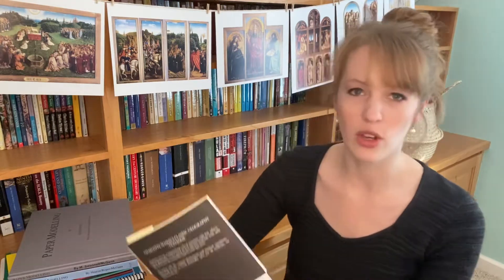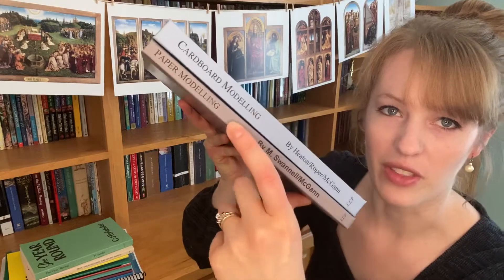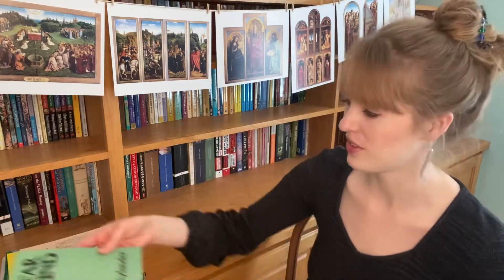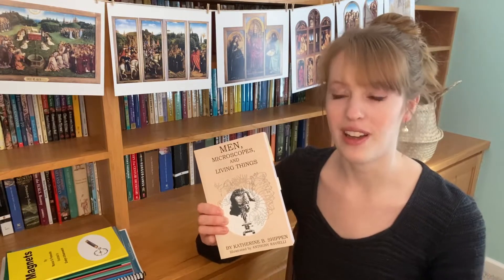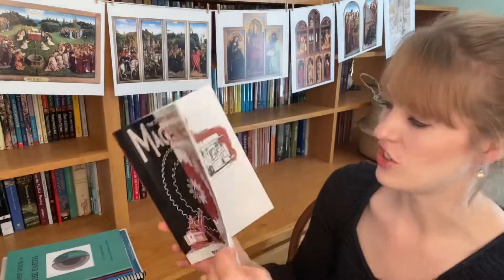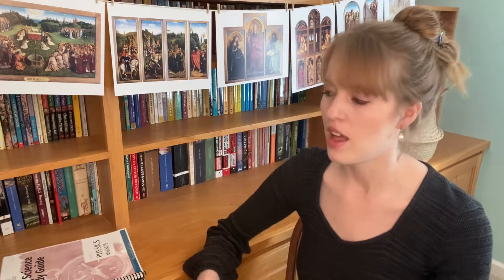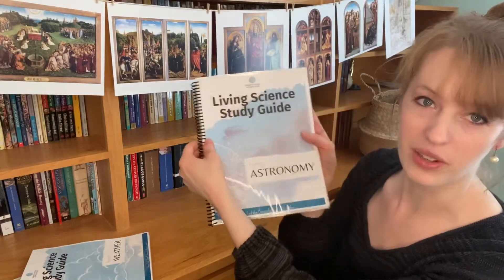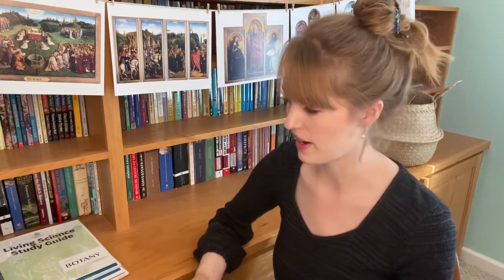Living Library Press Book Haul - Delectable Education, Sabbath Mood Homeschool, Science, Paper Sloyd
Living Library Press

Form II ~= 4th, 5th, 6th grade science
Paper Sloyd for Form IA and up - 2nd grade and higher, several years!

Biology overview and spine for middle school or high school - Forms III or IV/V